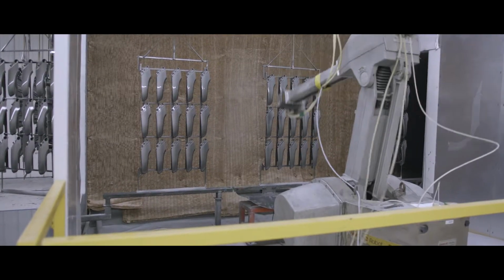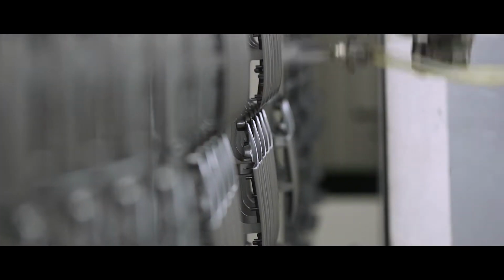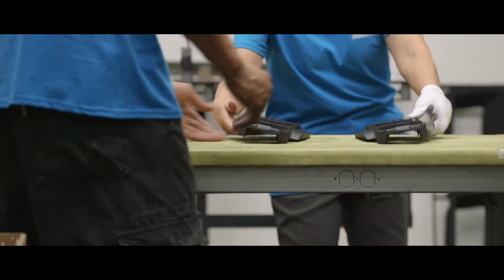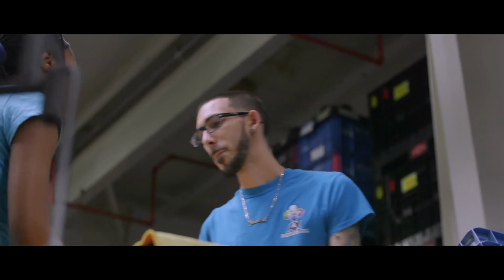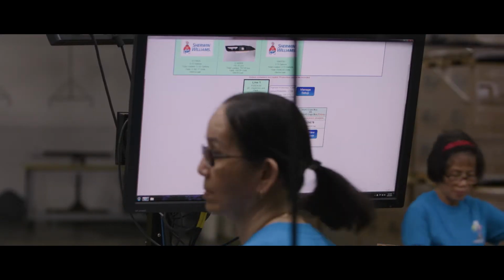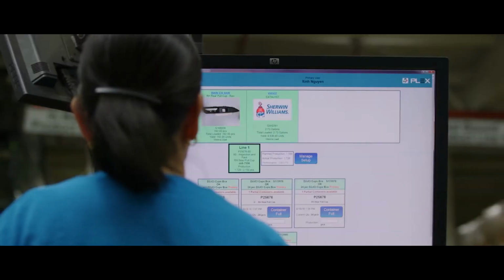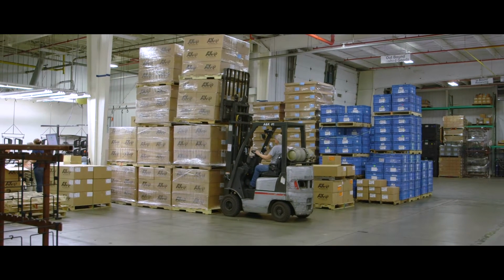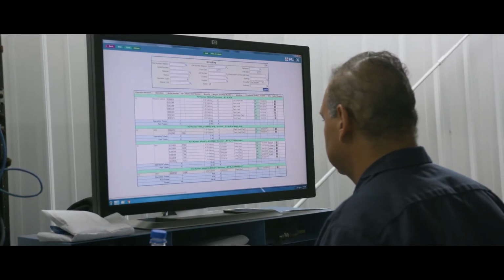How Plex Improves Efficiency for A&K Finishing by Driving Continuous Improvement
A&K Finishing better understands operations and processes, recording production and managing data from a centralized location out of the Plex Manufacturing Cloud. Watch this video to see a real-world example of continuous improvement in manufacturing.